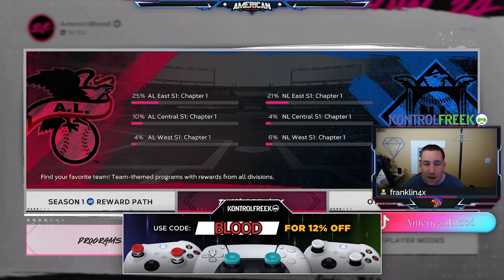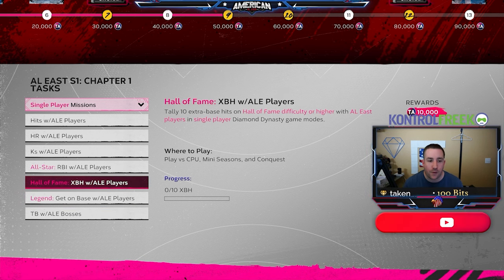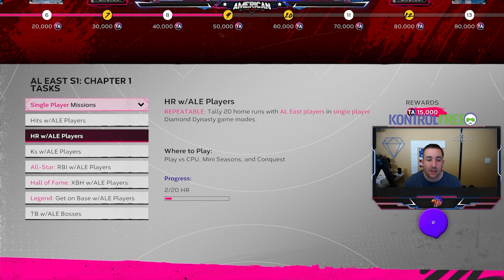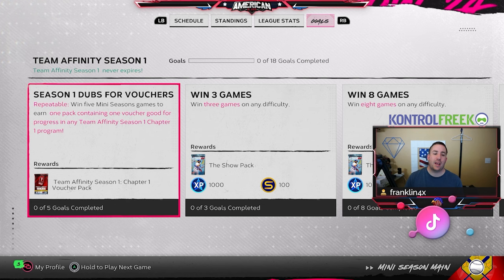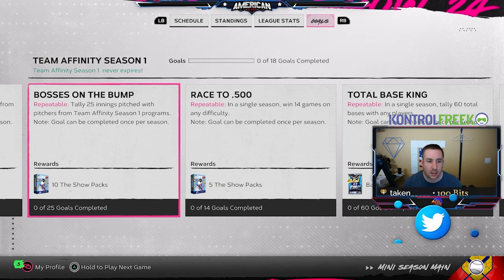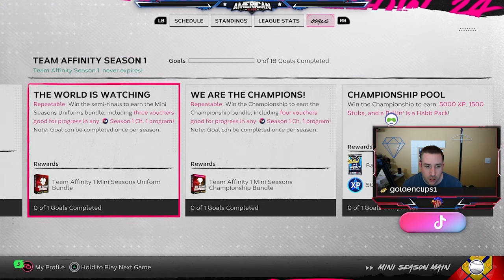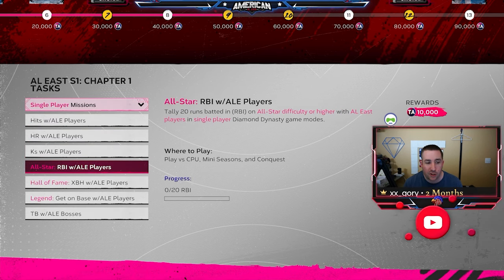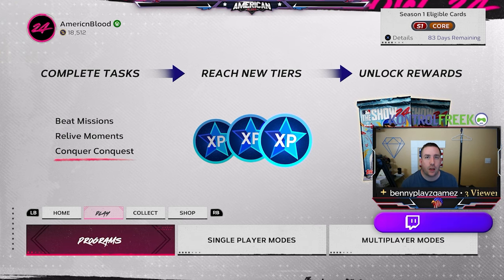How to Complete Team Affinity Fast in MLB the Show 24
Other Links